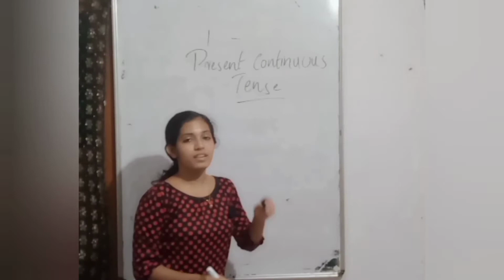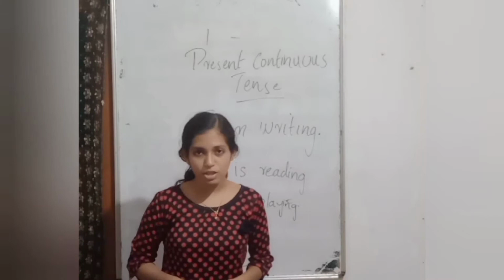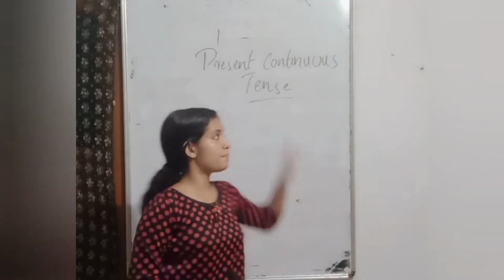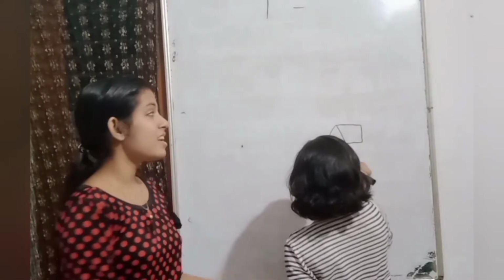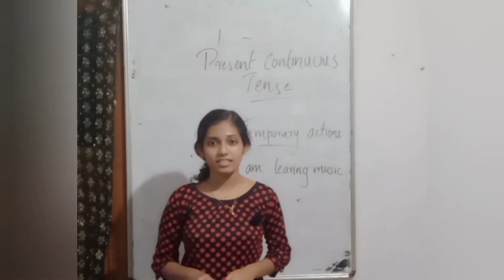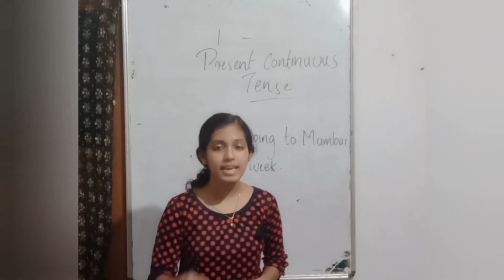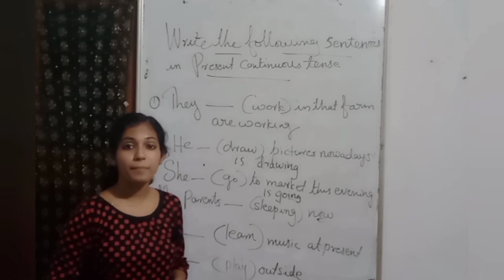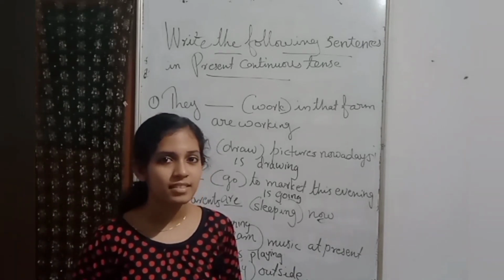Present Continuous Tense